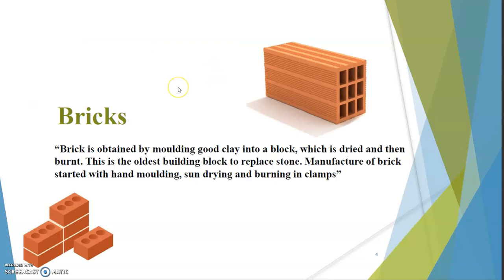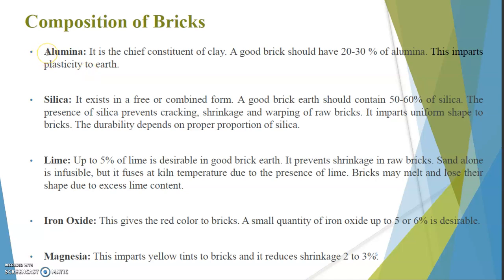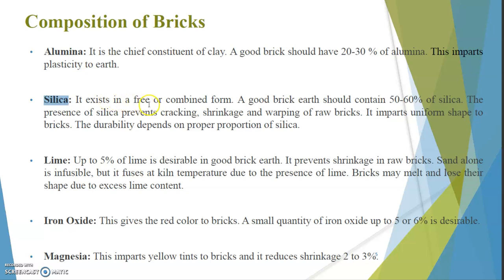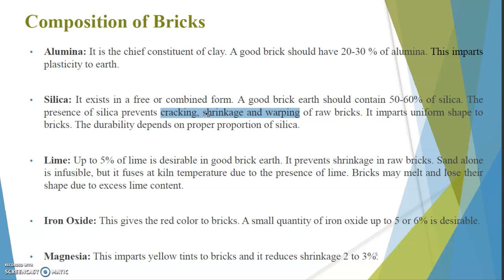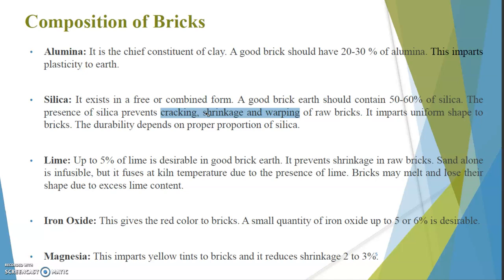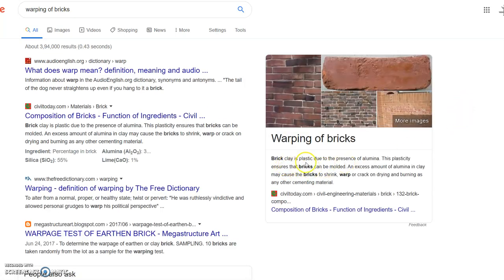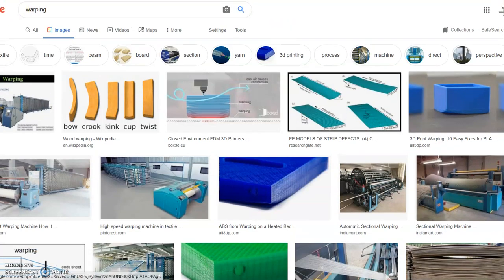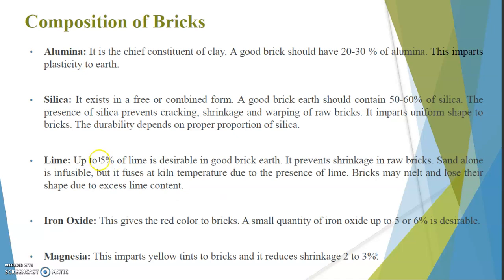Unit 1 | Brick (Part 1) | Basic Civil Engineering